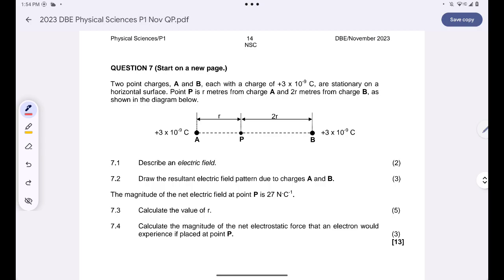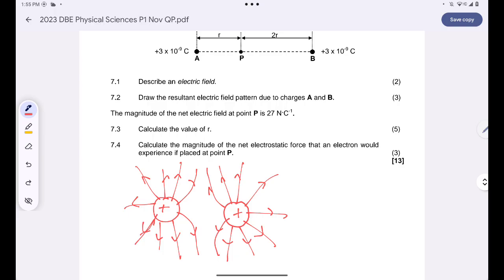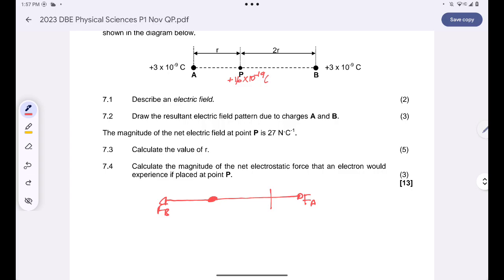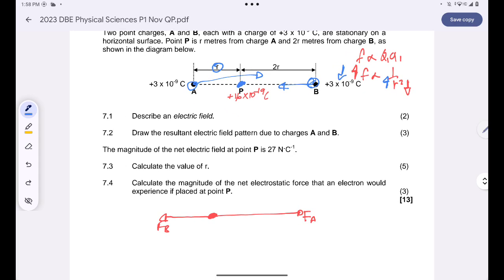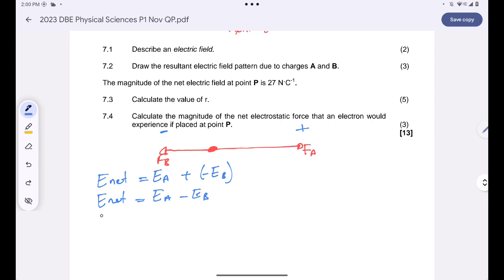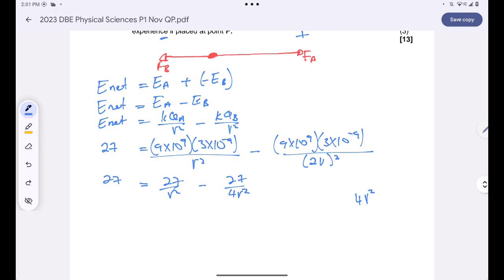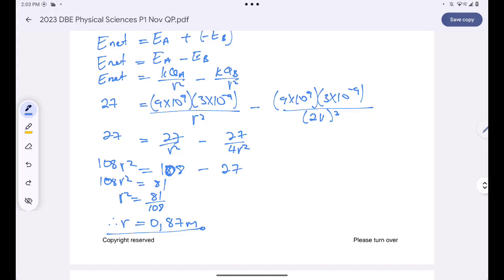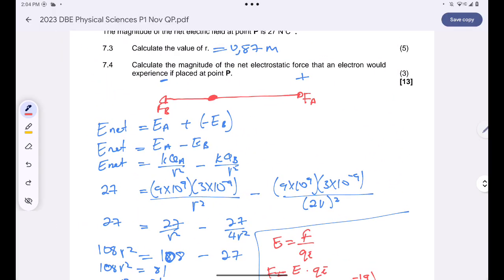GRADE 12 | DBE | NOVEMBER 2023 | PHYSICS P1 | FISIKA V1 | MEMORANDUM | QUESTION 7.